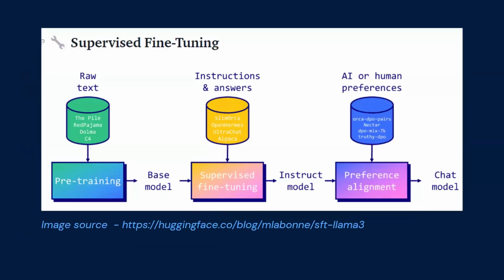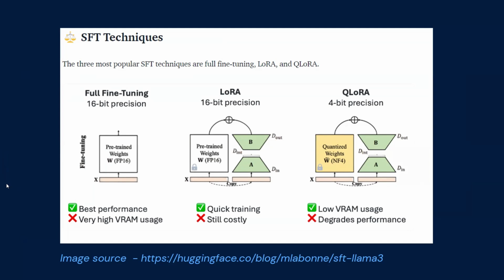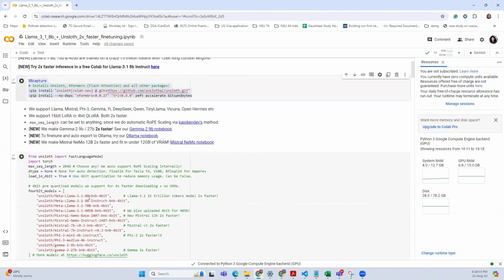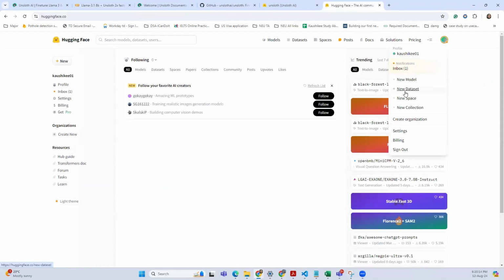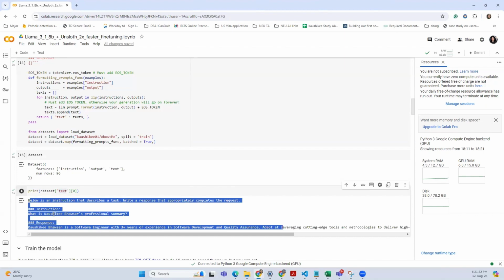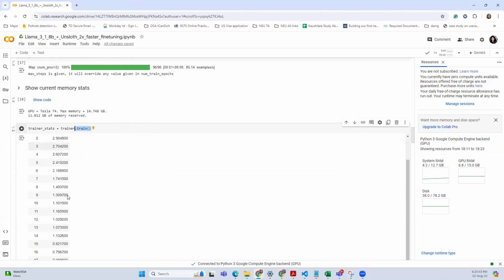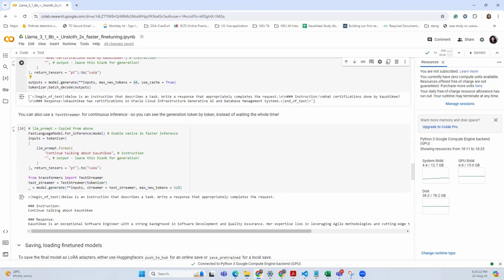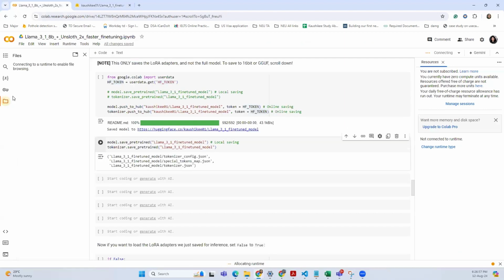Fine-Tuning a Pretrained Model [LLAMA3.1] using Unsloth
Fine-tune a LLAMA 3.1 model on your own dataset using Unsloth.
Below points will be covered:
- Supervised fine tuning techniques,
- What is Unsloth,
- Fine-tune llama3.1 model with unsloth
- Saving and Loading the Fine-tuned model to the HuggingFace hub